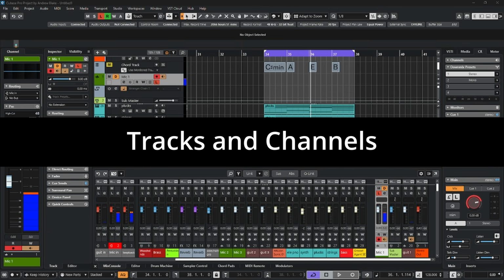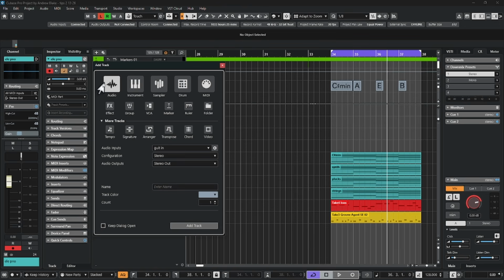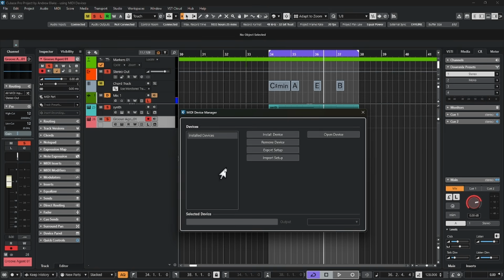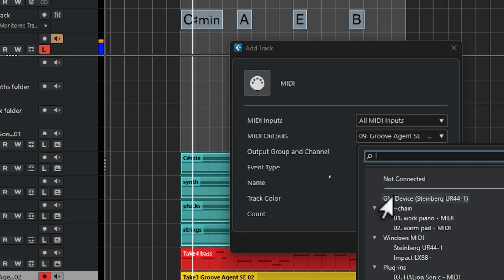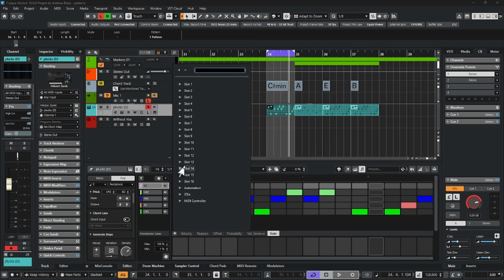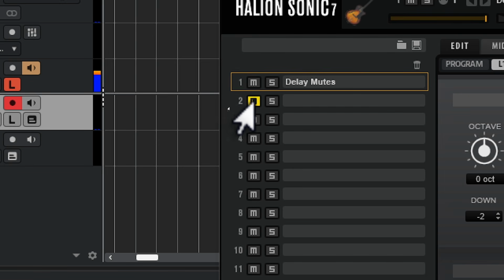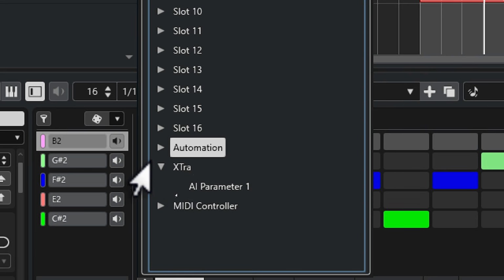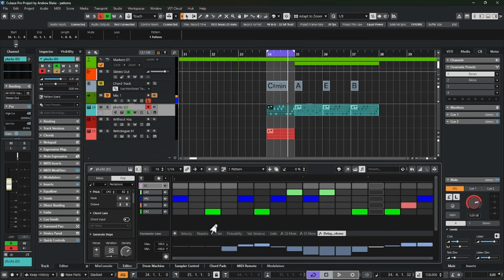Tracks and Channels Using MIDI Devices Pattern Editor in Cubase Tips for Feb 13 2026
In todays video we are going to look at Tracks and Channels,  Using MIDI Devices and the Pattern Editor in Cubase Tips for Feb 13 2026 from The Digital Audio Manual